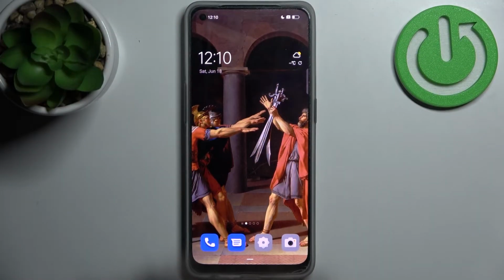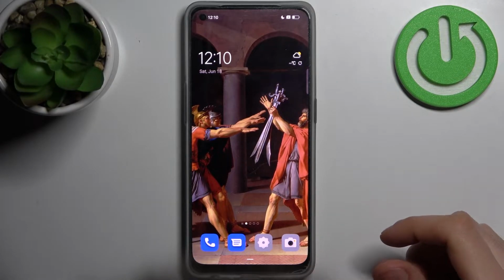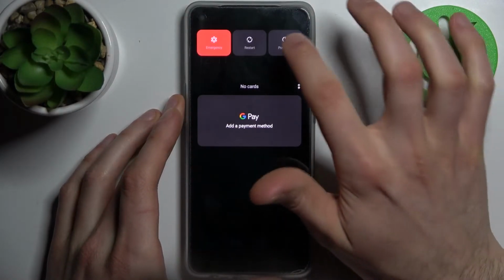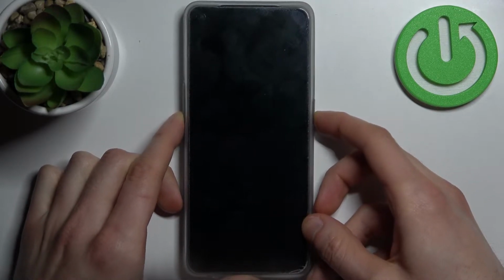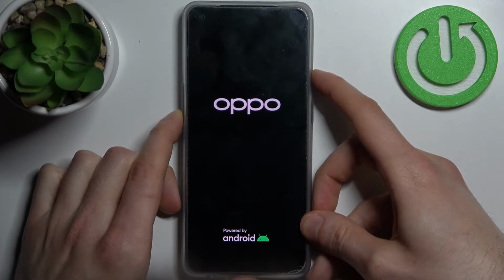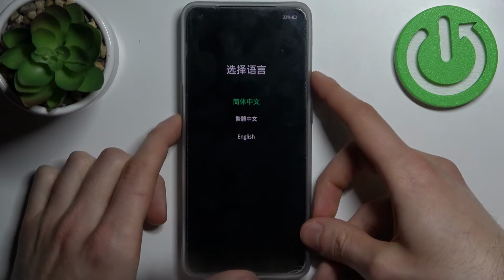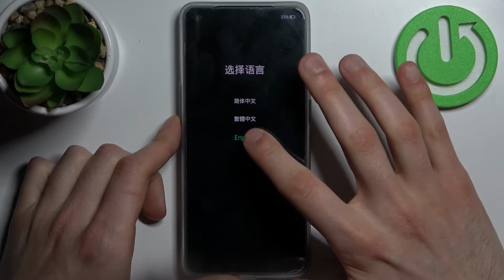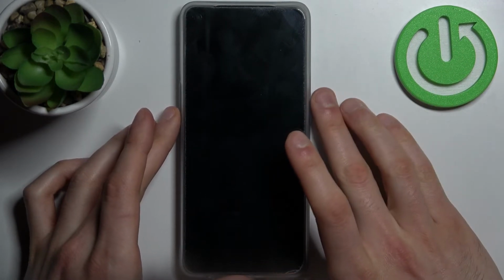Recovery Mode OPPO F21 Pro | How to Open and Exit Recovery Mode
In this video tutorial, our specialist is going to show a detailed step-by-step guide on how to boot into a Recovery Mode on your OPPO F21 Pro, one of the hidden modes the device has to offer. Mentioned mode provides you with such options as clear data, system check, and some more.

How to enable the recovery mode on OPPO F21 Pro? How to boot into a recovery mode on OPPO F21 Pro? How to activate the recovery mode on OPPO F21 Pro? How to turn on the Recovery Mode on OPPO F21 Pro? How to exit recovery mode in OPPO F21 Pro? How to quit recovery mode in OPPO F21 Pro?